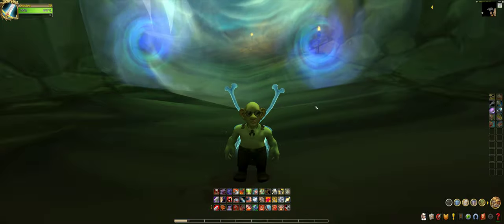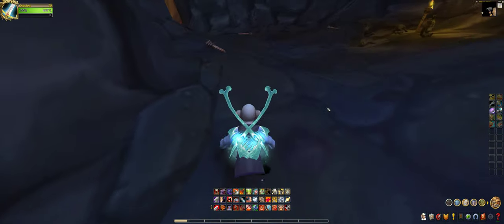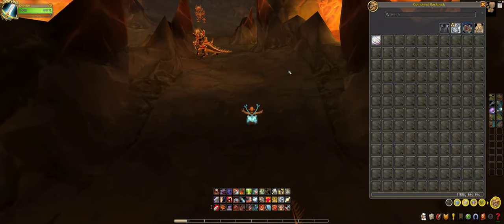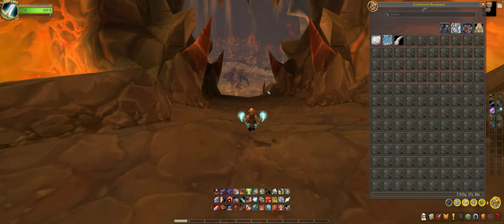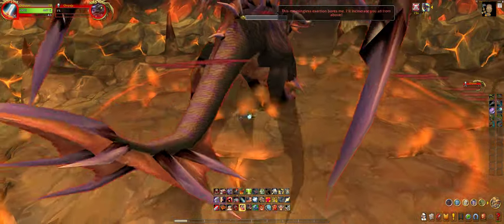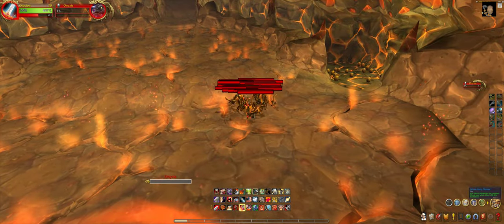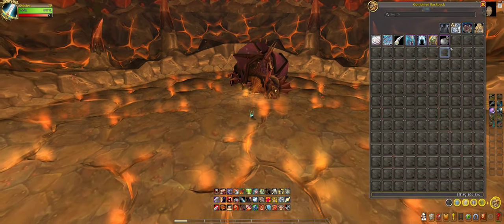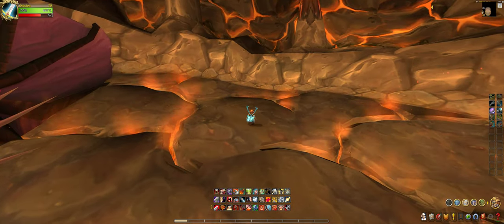World Of Warcraft | doing Onyxia's Lair until the Onyxian Drake mount drops for me :)